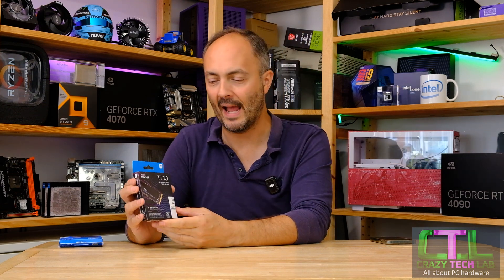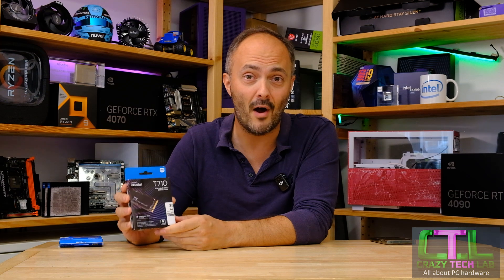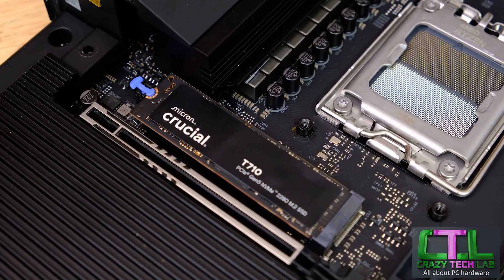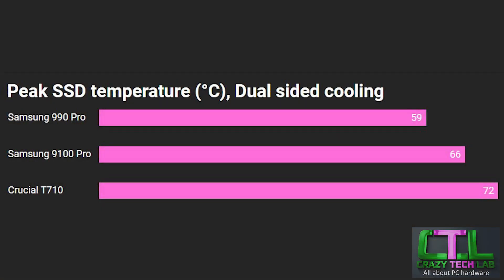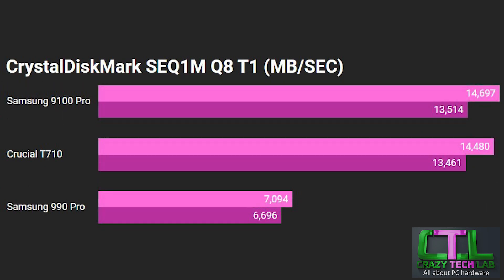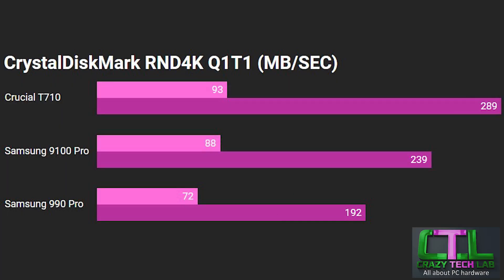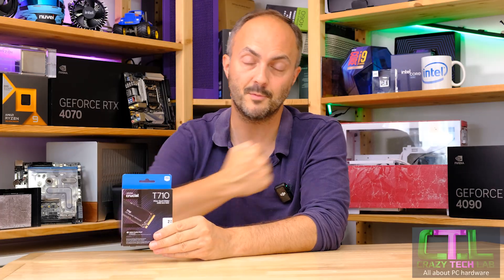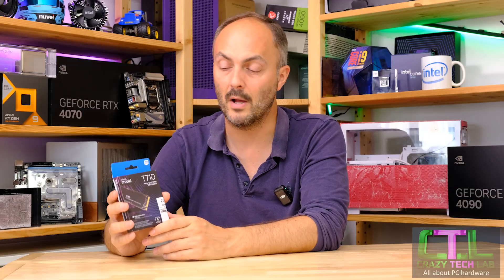Crucial T710 PCIe 5 M.2 SSD review: FINALLY WORTH BUYING?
Today we're checking out the Crucial T710 PCIe 5 M.2 SSD - a 14,500MB/sec monster of an M.2 SSD that available for less than $300 for the 2TB version.

In our review you can see how it compares in speed and temperatures.

Thanks to @crucial for sending over their latest SSD